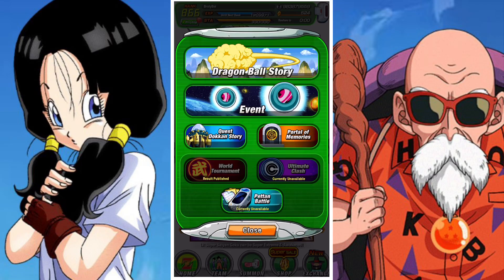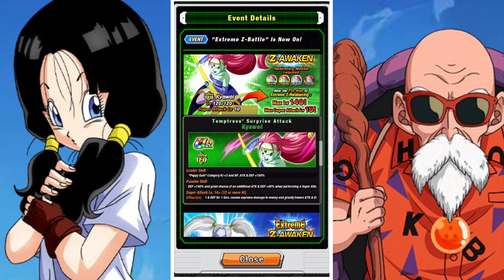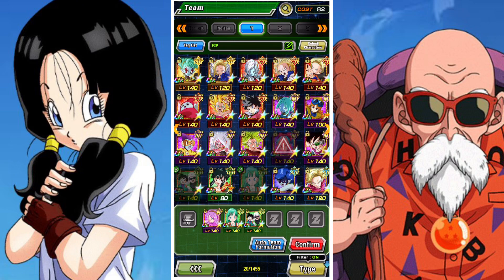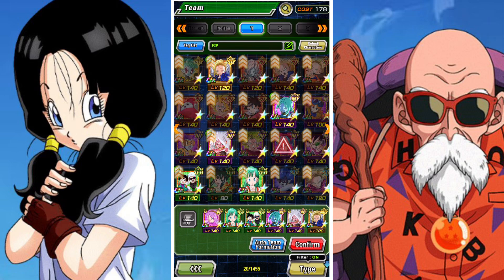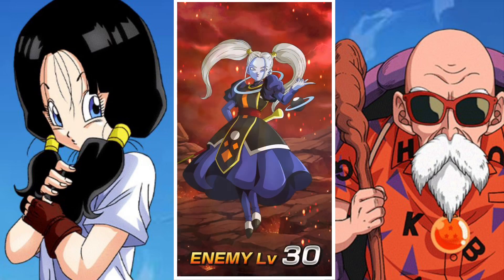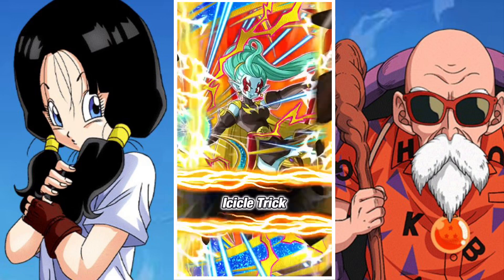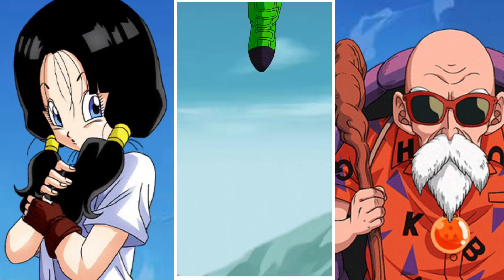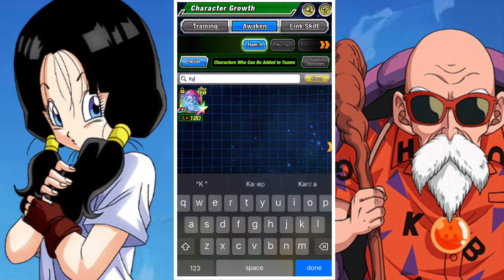HEROINE EDITION 4: TEQ KYAWEI & AGL MARCARITA EXTREME Z BATTLE GUIDE: DBZ DOKKAN BATTLE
In this video we take a look at the extreme Z battle for multiple Peppy gals units in this special Heroine Edition 4 Extreme Z battle event.

The units that will recieve their Extreme Z Awakening are:
- TEQ Kyawei
- AGL Marcarita